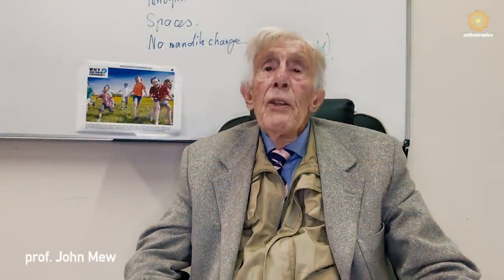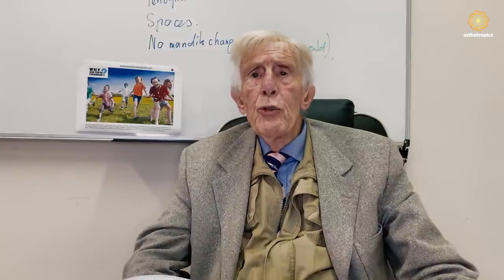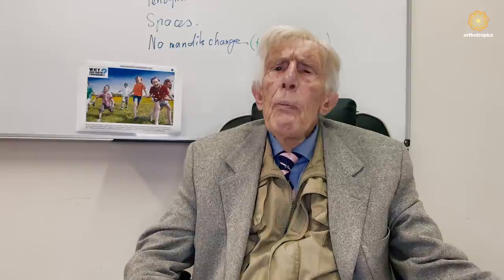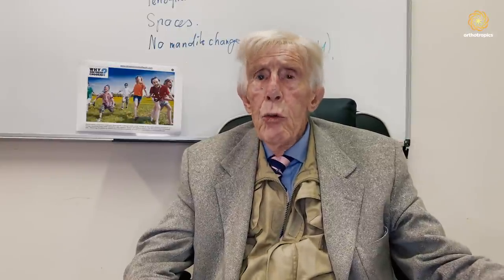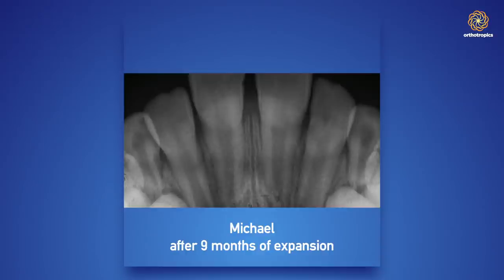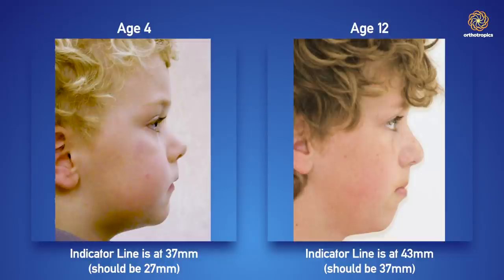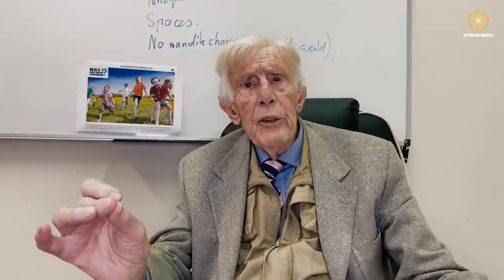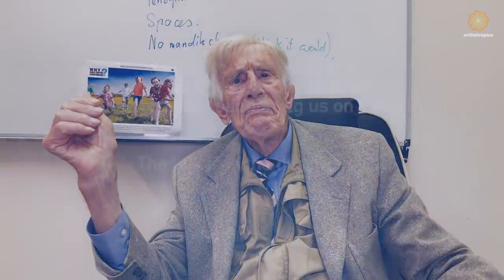John Mew's lectures part 14: Best age for orthodontic treatment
Prof Mew discusses the most effective age for orthodontic treatment.  View points vary and the most important point would be what your objectives are.
1) If you want to prevent the problem and address the causes then treat early 4 to 7 years of age.
2) If you want to treat the symptoms and artificially align the teeth then wait until they arrive and treat late.

1) gained any benefit from the information that we have provided (usually for free).
3) believe in, and wish to support our mission to gain full, free and fair debate (engagement) on these issues within the orthodontic and dental community.

The secretary can be contacted at:

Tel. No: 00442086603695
Address: 16A Pampisford Road
Purley
Greater London
United Kingdom
CR8 2NE